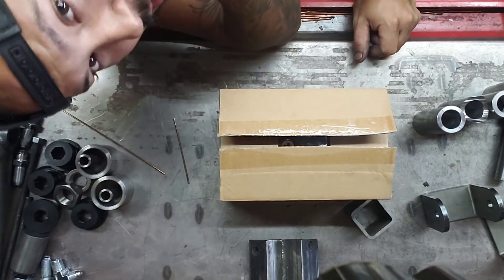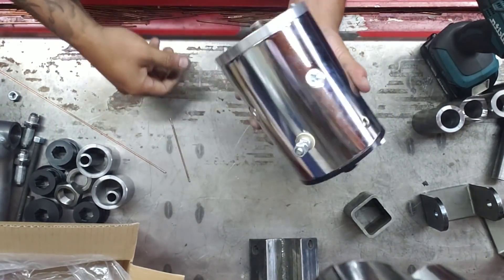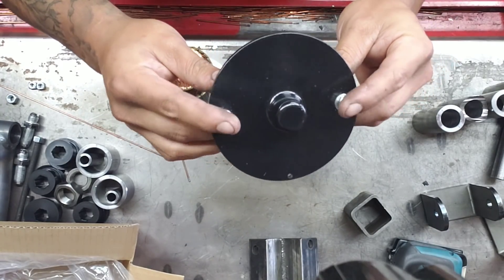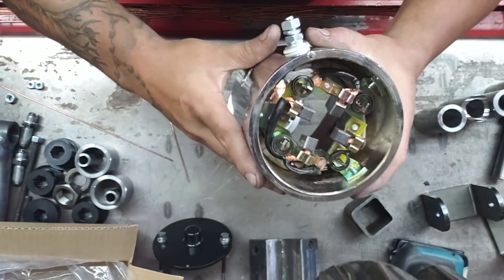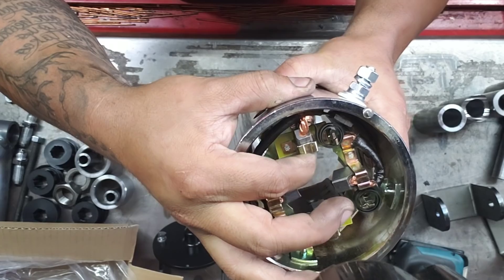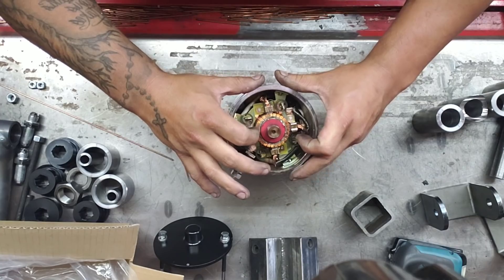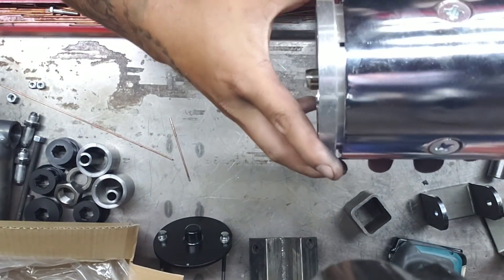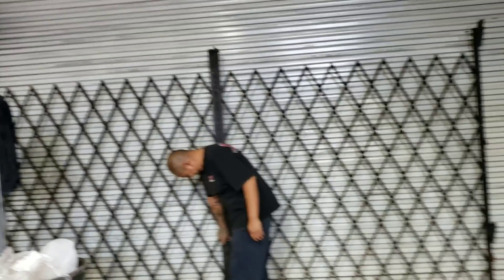"HOW TO" re assemble a motor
got a lot of phone calls regarding how to put a  motor back together, and after getting off the phone with a custoer who was struggling on re assembeling a motor figured it might help a few other people out there! so here we go!

alex from hoppos
vic from hoppos